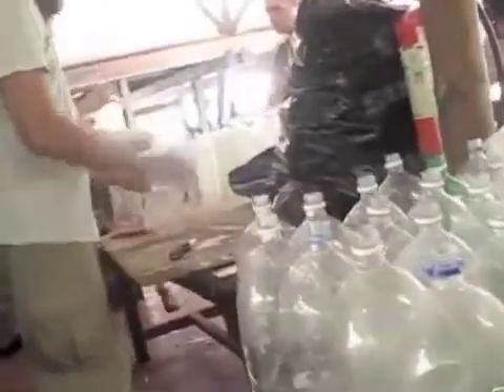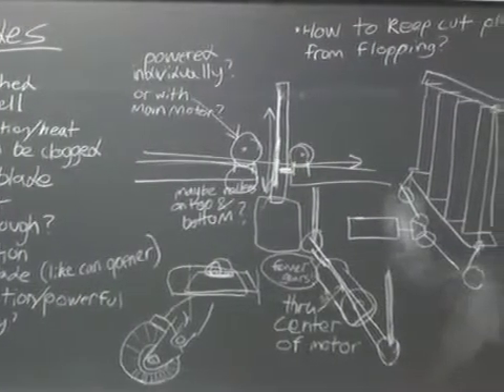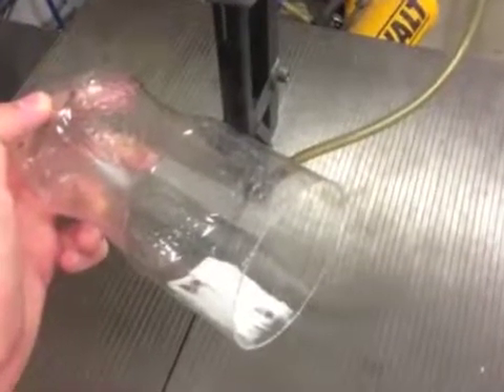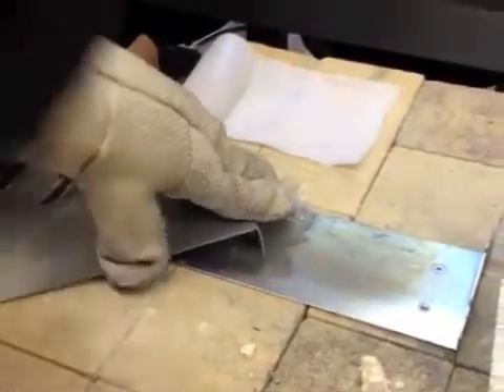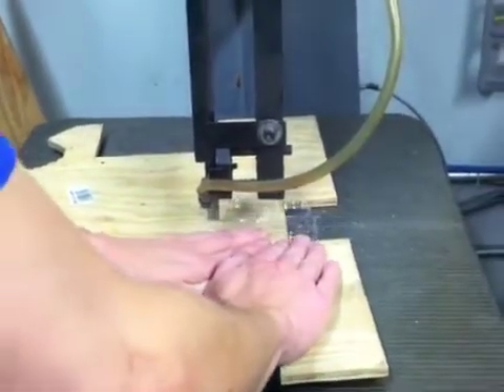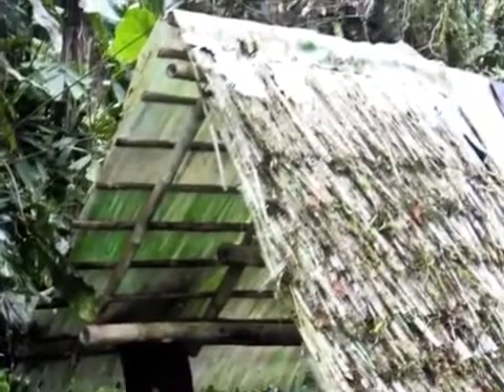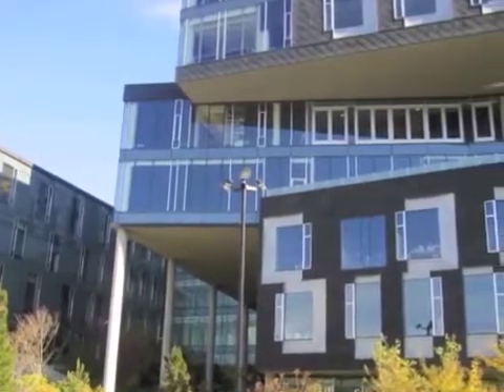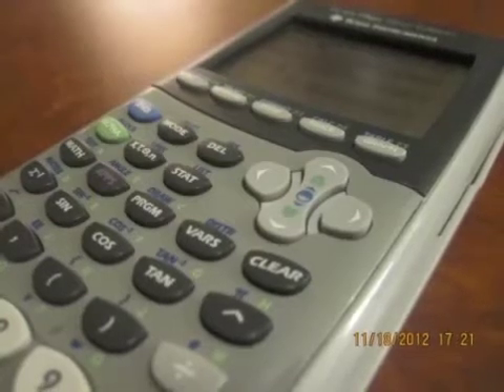Plastics Thatch: Radical Reuse (2012 SPI Student Video Competition - 3rd Place)-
Created by plastics engineering students at Carnegie Mellon University, this video won third place in the 2012 SPI Student Video Competition. Recycling plastic bottles to make thatched roofing in Ecuador.